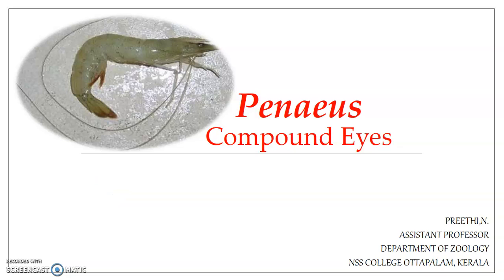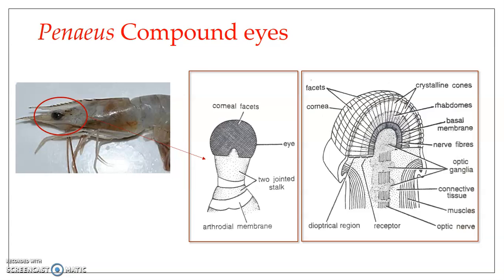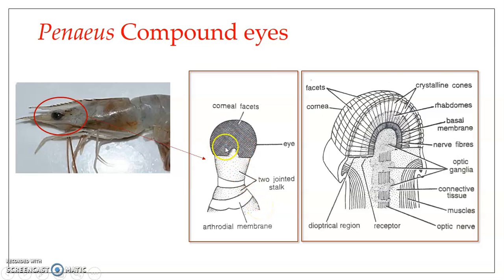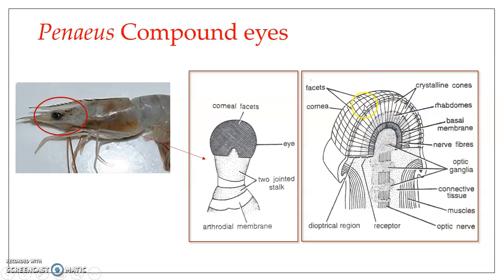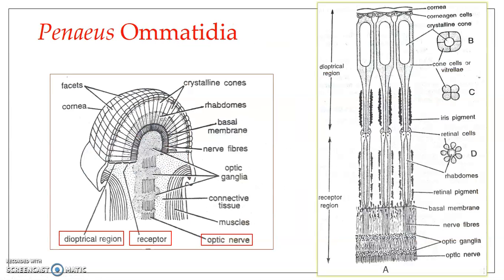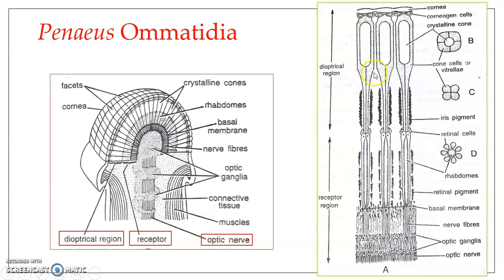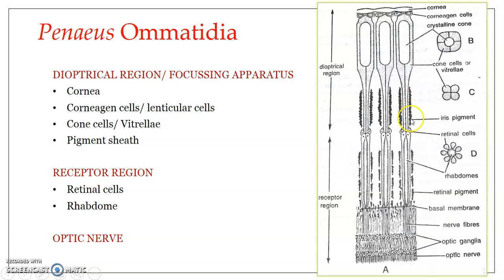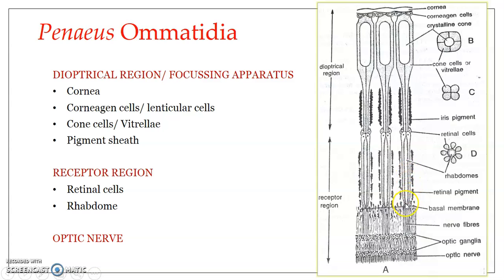Structure of Compound eye : Common marine prawn, Penaeus indicus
Ommatidium